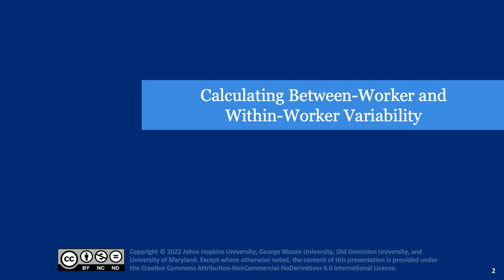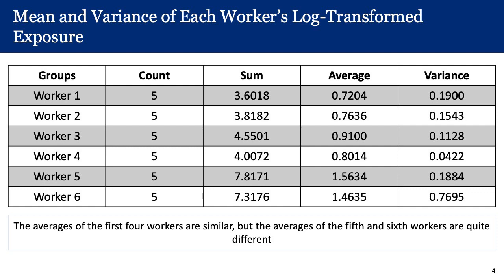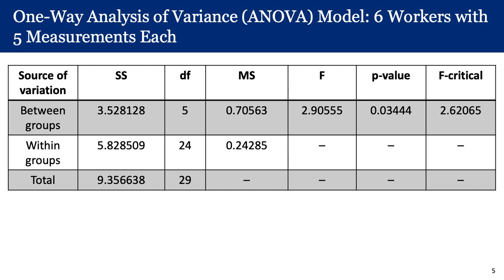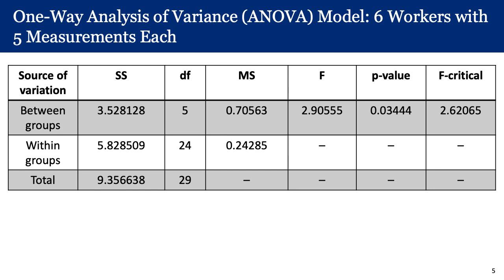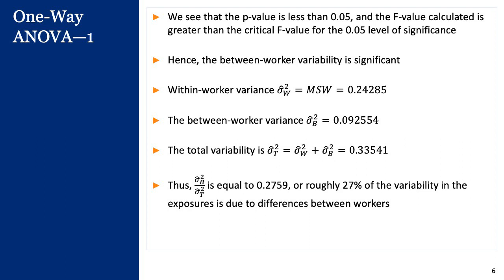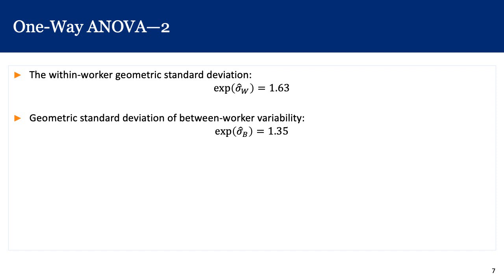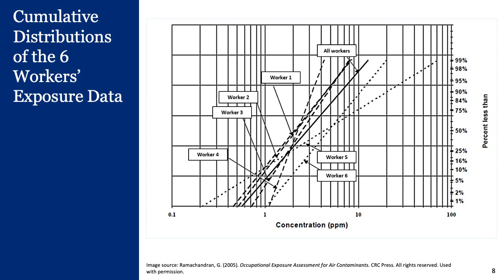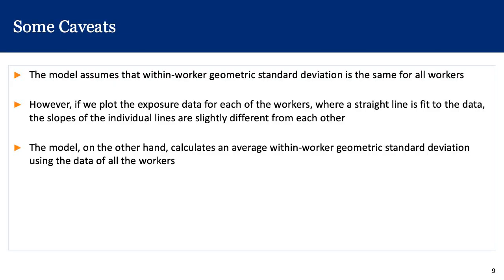02 Calculating Between Worker and Within Worker Variability